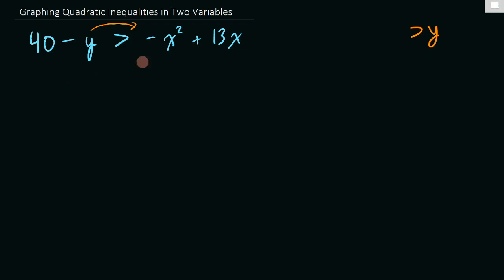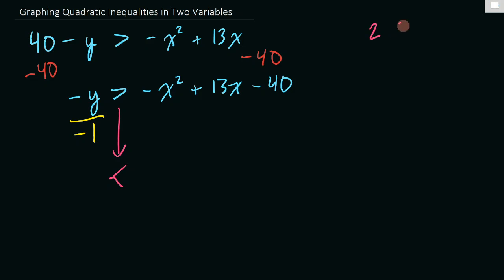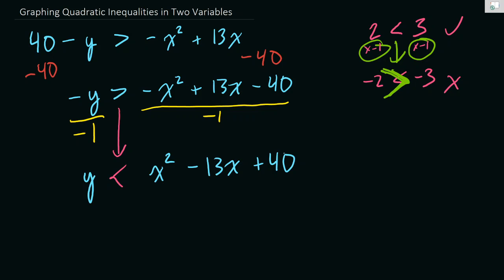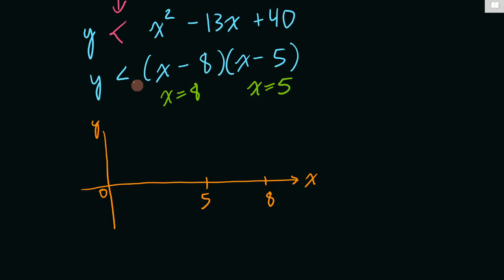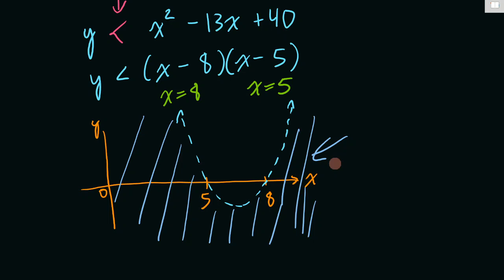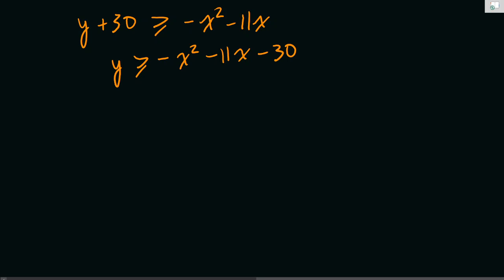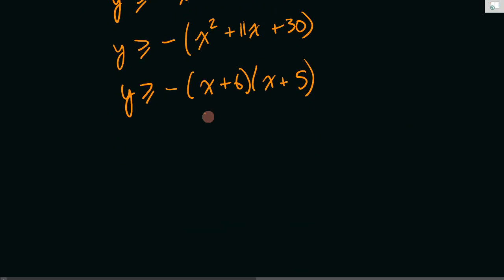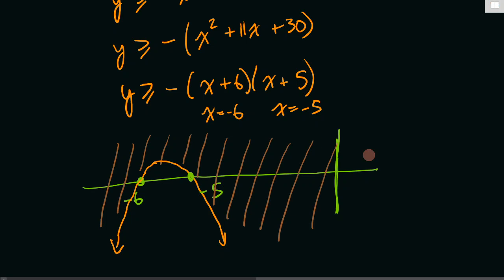Graphing (well... sketching, really) quadratic inequalities in two variables